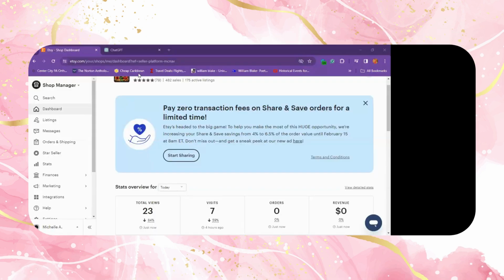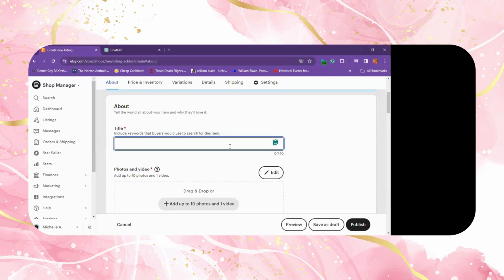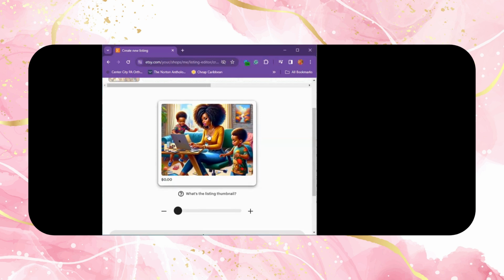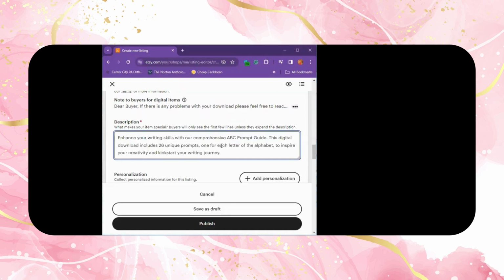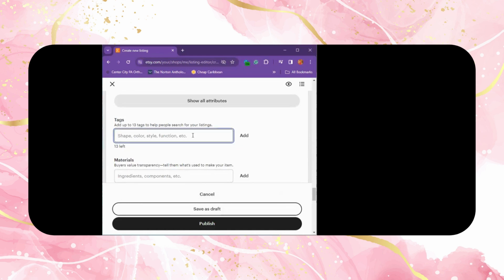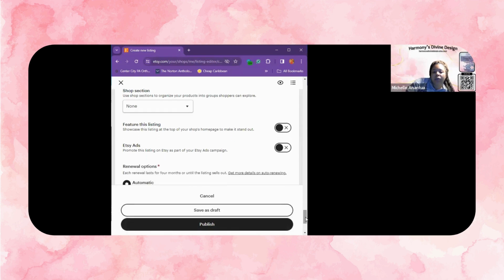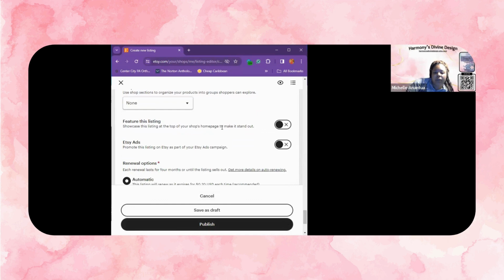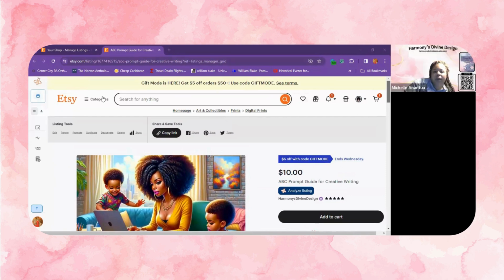How to Create a Listing for a Digital Product in Etsy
In this "How-to" video Michelle sits down and goes step-by-step with you on creating an Etsy digital listing. So sit back, relax, and enjoy. Happy creating!